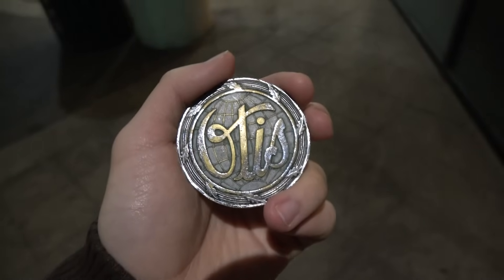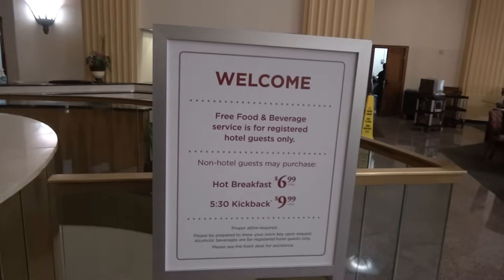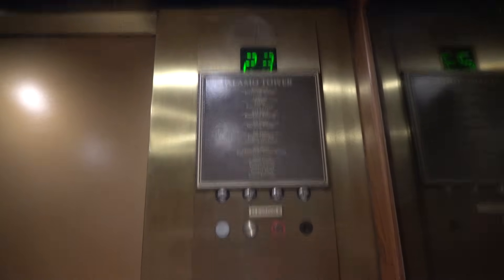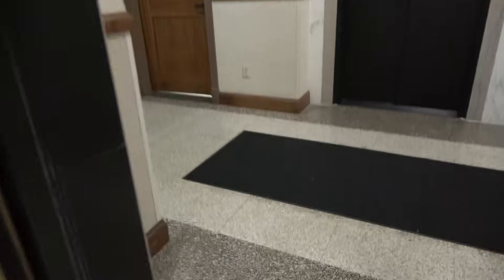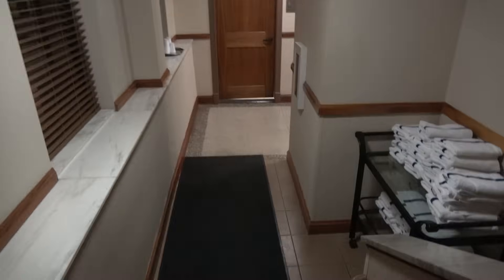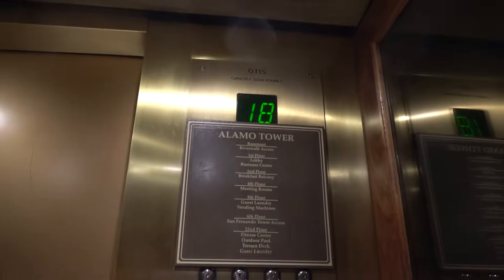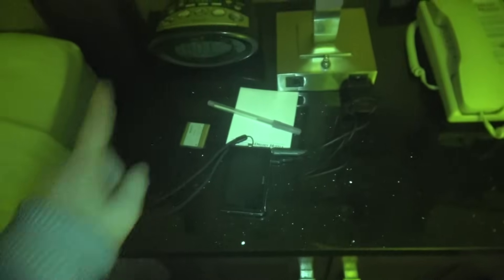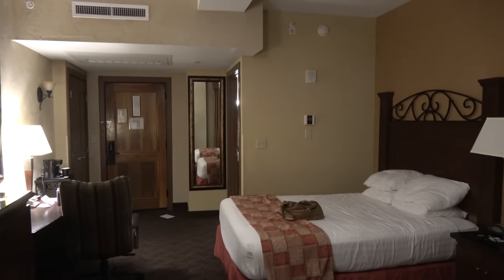Hotel Tour: Drury Plaza Hotel on the Riverwalk in San Antonio, TX.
Filmed on January 28, 2017: I haven't been doing hotel tours in a long time! So I figure why I upload one right now. Enjoy a tour of the historic hotel from 1929. The elevators here were installed in the late 60s. The service elevator with the Otis Lexan is not operational anymore, and it only serves three floors. Anyways, I hope you enjoy this.